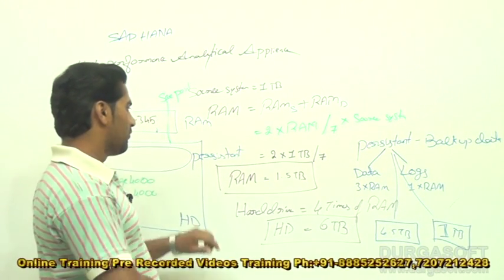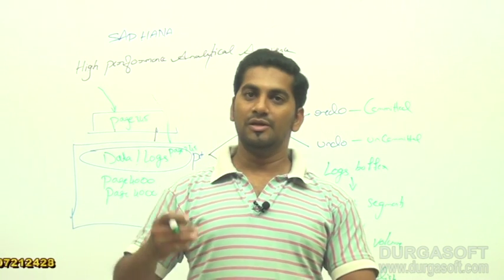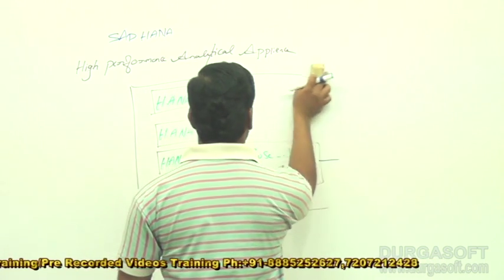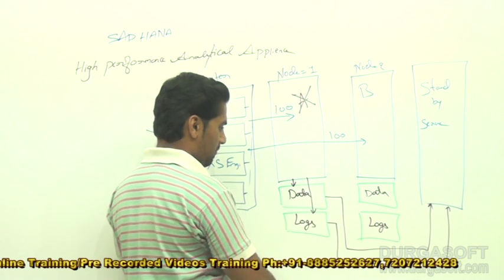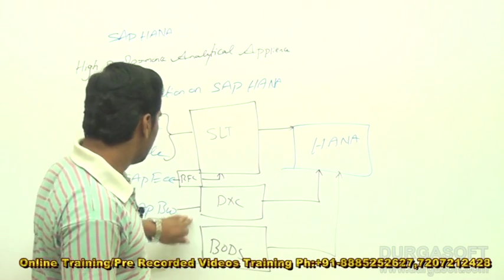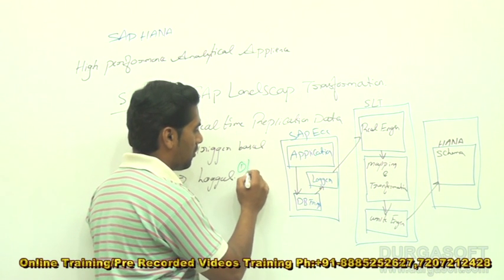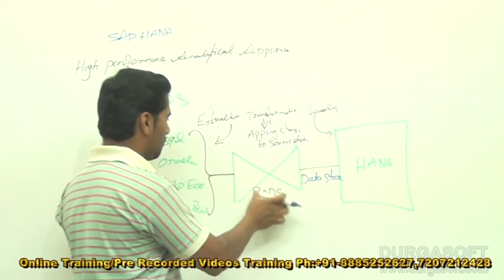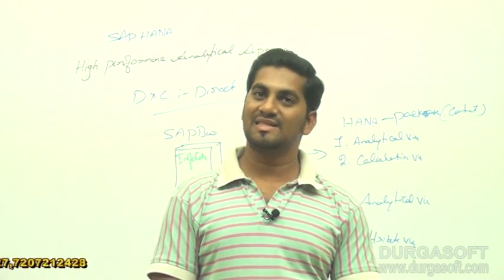SAP HANA Admin||SAP HANA Administrator Part - 28 by Raju